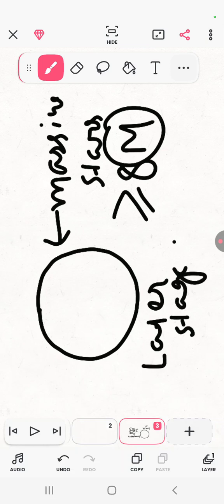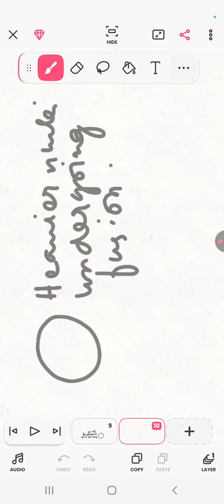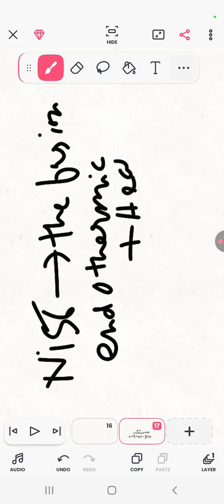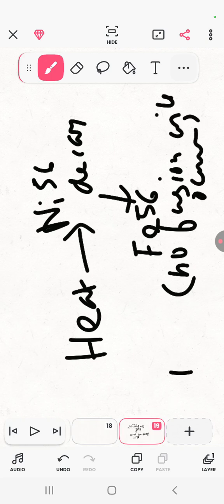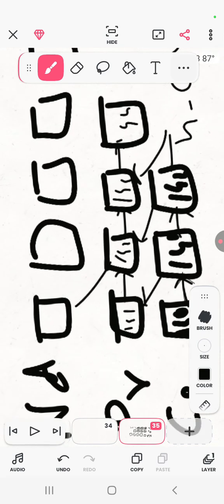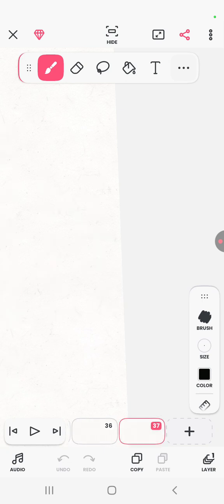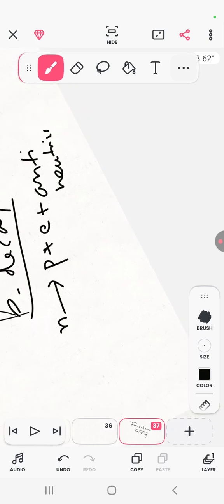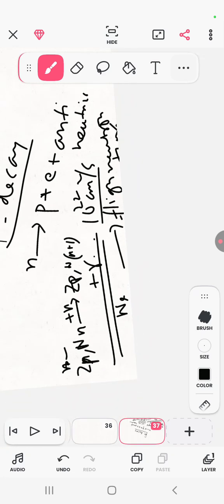What is the process of nucleosynthesis in core collapse supernovae?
This tackles questions like

What is Supernovae Collapse?
How does the neutron influx becomes high enough to support rapid neutron capture?
What is R process or rapid neutron capture nucleosynthesis process?
What is Beta minus decay and what is neutron capture?
Why there is a series of rapid neutron capture followed by a series of Beta minus decay??
An example to explain the entire process using Ce Pr and Nd.